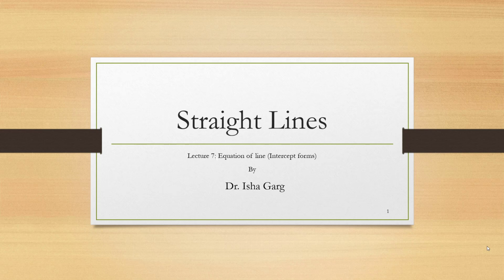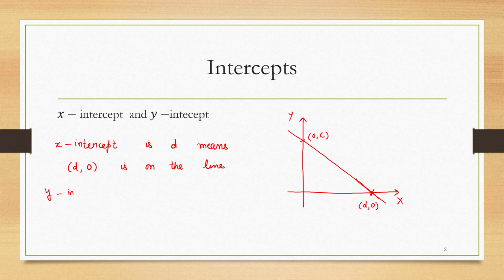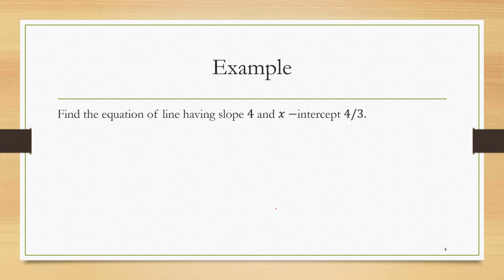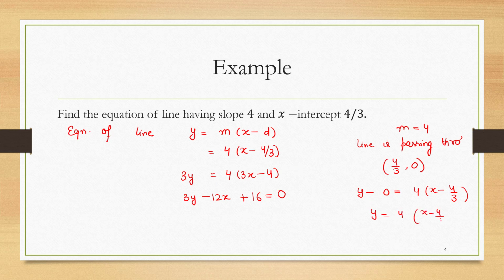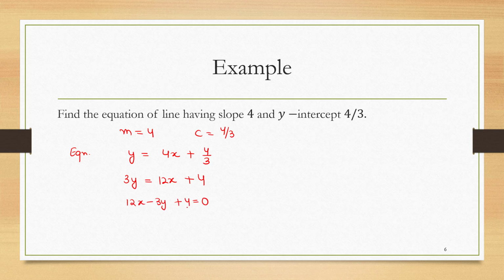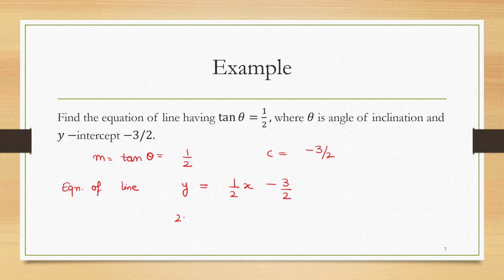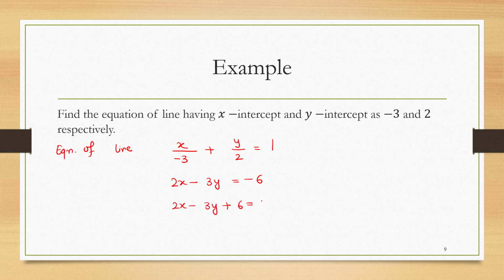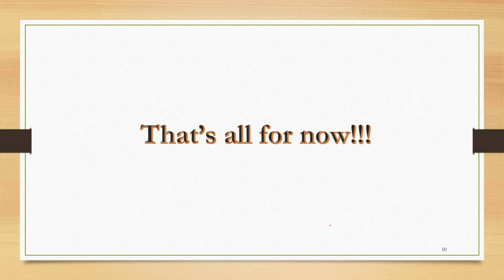Straight Line | Lecture 7 | Equation of a Line (Slope-Intercept Form) | Dr. Isha Garg